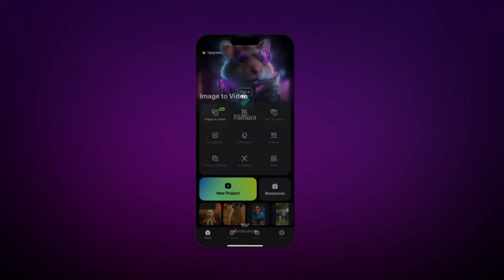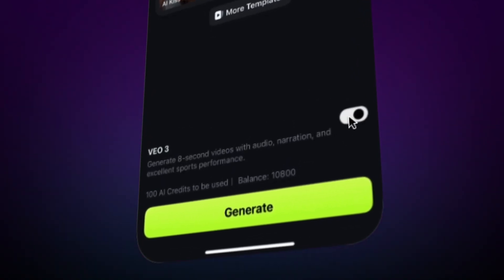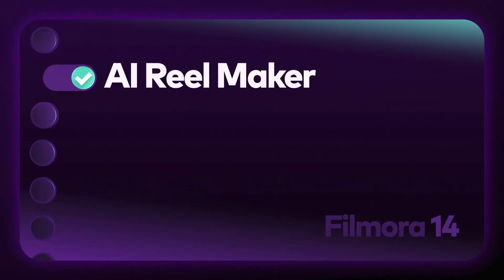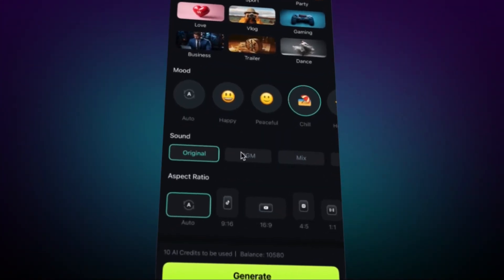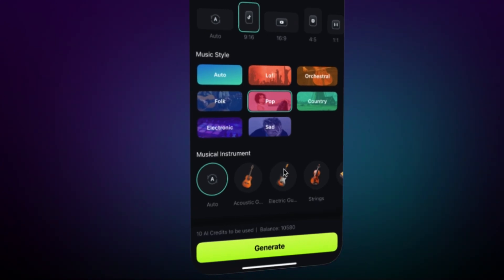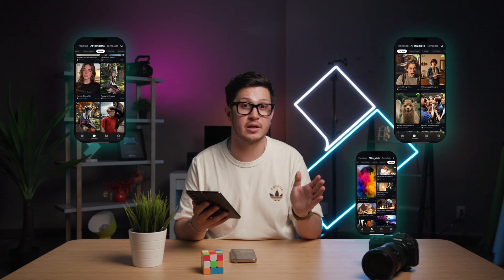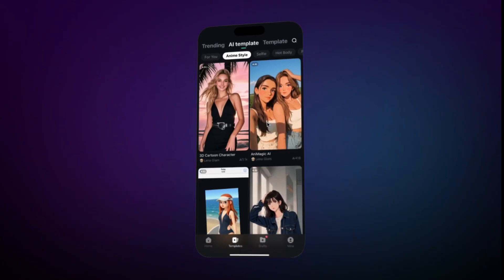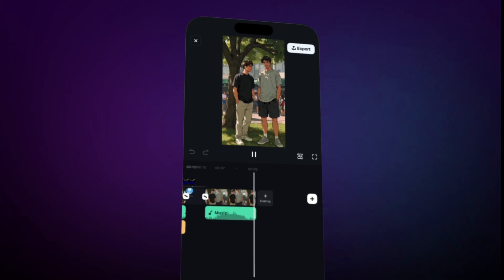VEO 3 Now on Filmora Mobile 🤯 | Filmora 14.8 Mobile Update with AI Tools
What?! VEO 3 on your phone?! Yes—it's real. 🤯
With Filmora 14.8 Mobile, you can now create AI-generated videos using VEO 3 prompts, directly on your mobile device—no desktop needed!

📱 What’s new in Filmora Mobile 14.8:
✅ VEO 3 Image to Video Generator – Just type your prompt and get cinematic results instantly
✅ AI Reels Maker – Your personal video assistant for Reels & Shorts, helping turn any idea into a scroll-stopper
✅ AI Template Community – A huge library of AI-generated templates created by real users—ready to remix, edit, and share
✅ All-in-One Mobile Power – No need for a laptop—Filmora Mobile gives you everything, right in your hand
🎬 Whether you're editing for fun, content, or clients—Filmora Mobile makes it easier, faster, and way more fun.

🕒 Timestamps:
00:00 – VEO 3 Image to Video
01:00 – AI Reels Maker
01:40 – AI Template Community
02:14 – Outtro

Ready to start editing videos? Wondershare Filmora has everything you need!